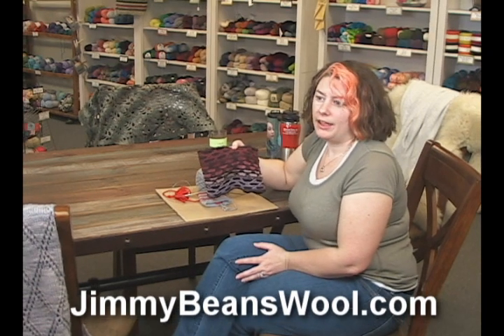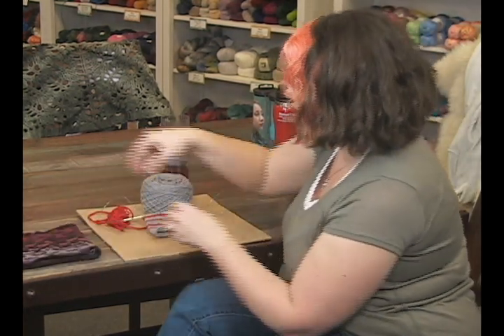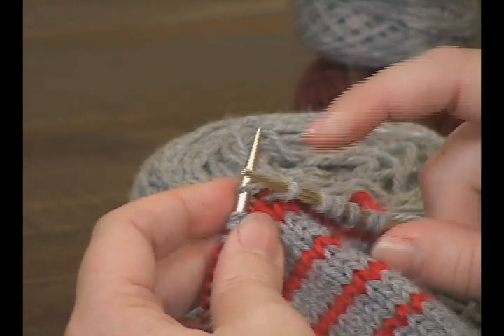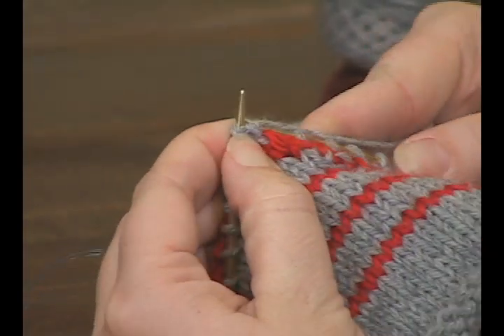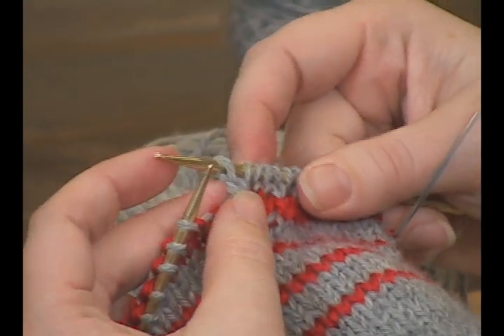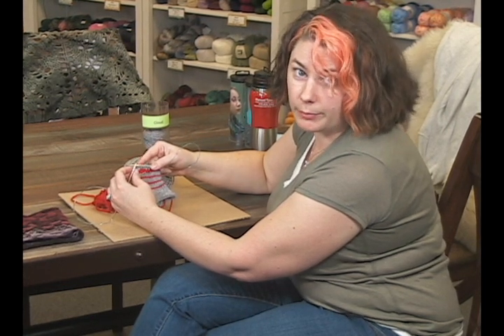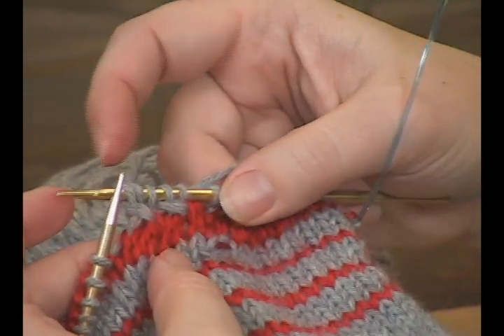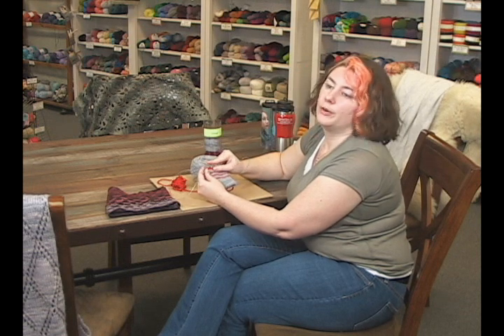How to Twist Stitches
Rachel shows a clever way of twisting stitches while either keeping them on the needles or leaving them loose or on a cable needle.